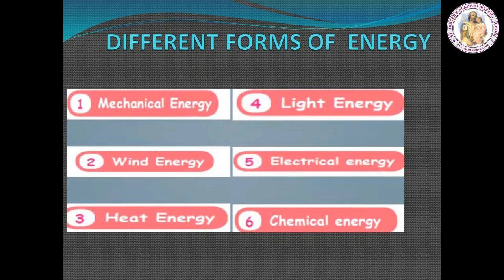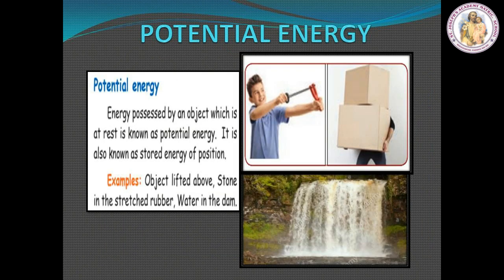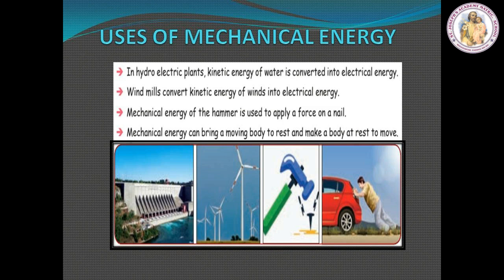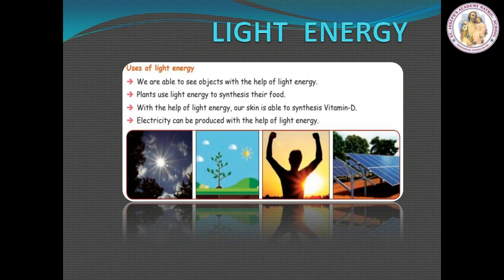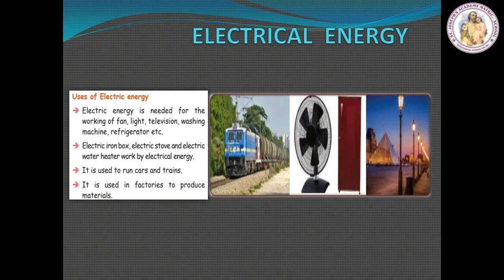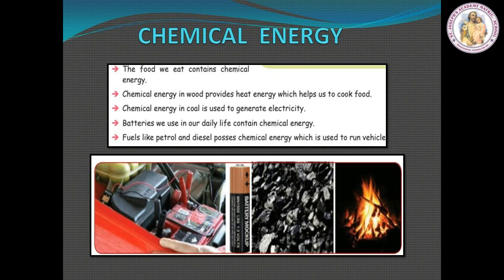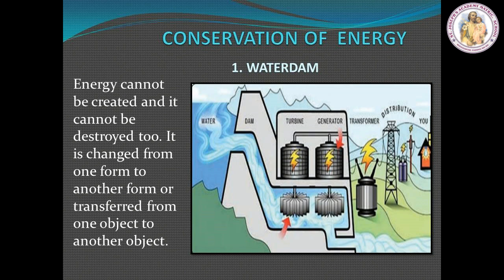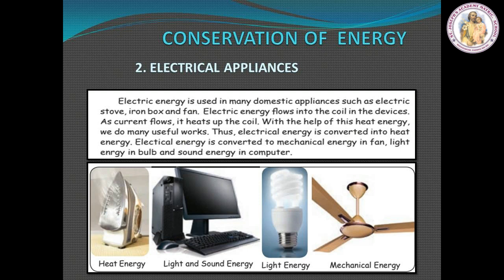SCIENCE STD 5 | ENERGY | UNIT - 3